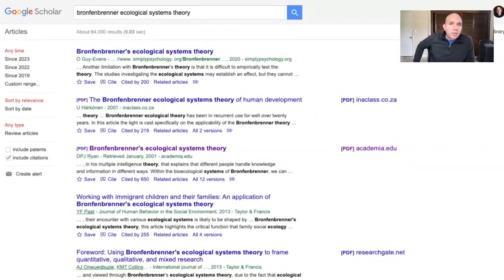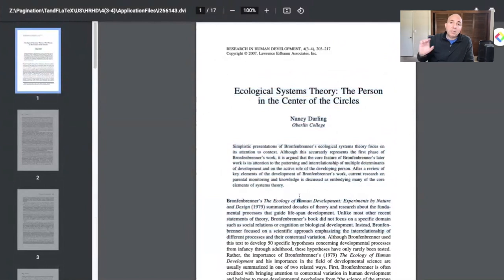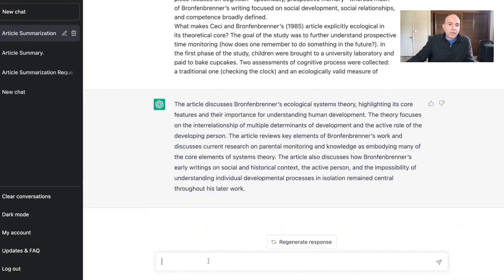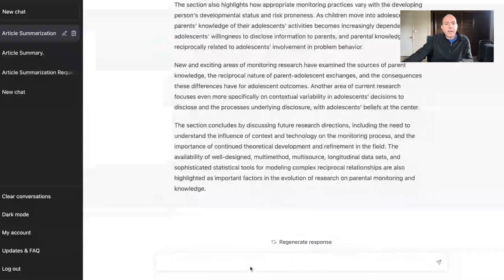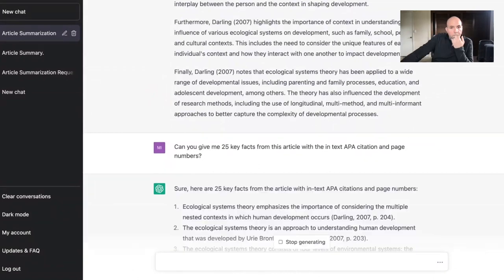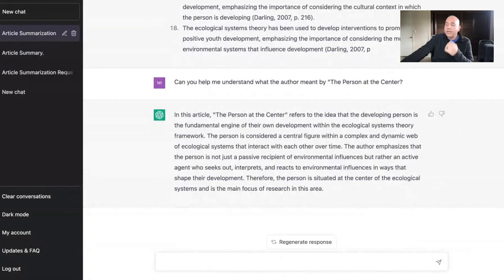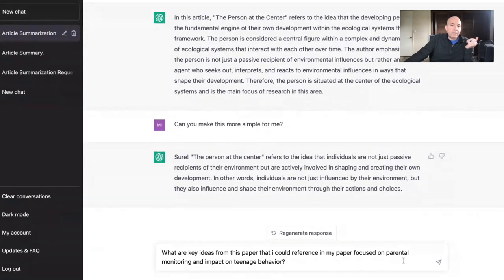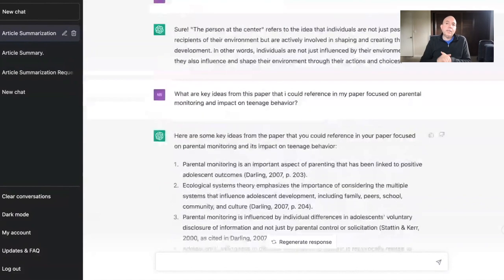How to Use ChatGPT to Summarize & Analyze Academic Journal Articles with APA Citations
Academic research often requires extensive reading and summarization of scholarly articles. However, this process can be time-consuming and daunting, especially for students and researchers with busy schedules.

To alleviate this challenge, Chat GPT can be employed to generate concise or detailed summaries of academic articles.

To utilize Chat GPT for summarizing academic articles, one simply inputs the article into the interface and selects the desired length of the summary.

Chat GPT then employs natural language processing to extract and distill the key ideas and concepts presented in the article. The resulting summary can be edited for clarity and precision.

Moreover, Chat GPT also provides APA citations for the extracted key ideas and concepts, ensuring proper attribution and citation of sources. This feature is particularly valuable for researchers who must adhere to rigorous academic integrity standards.

Please know that Chat GPT can make errors so it's always important to verify summaries and citations.